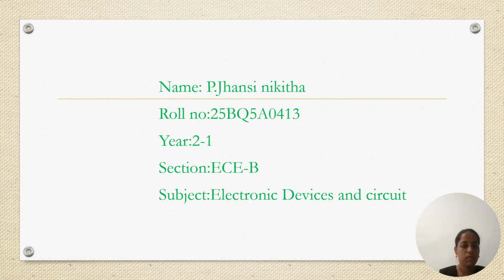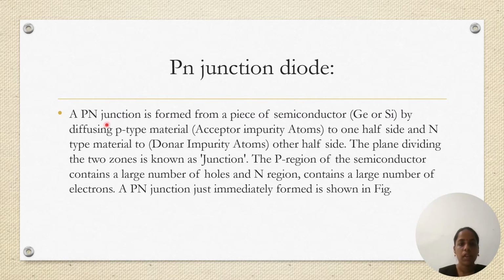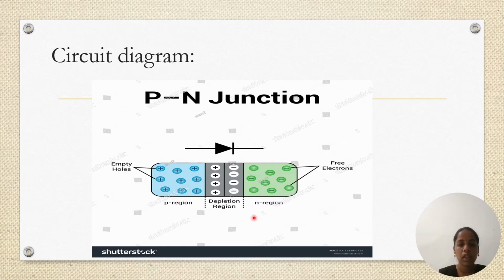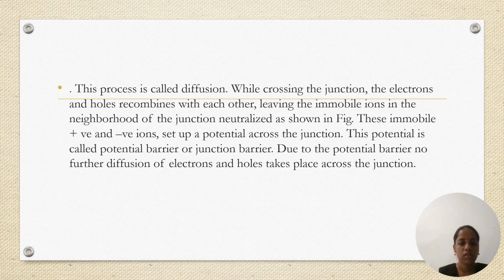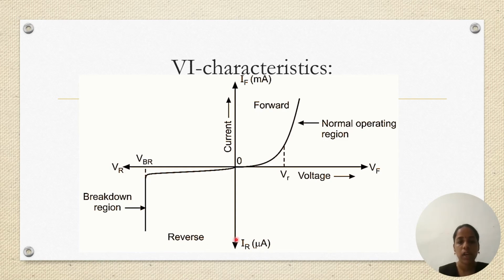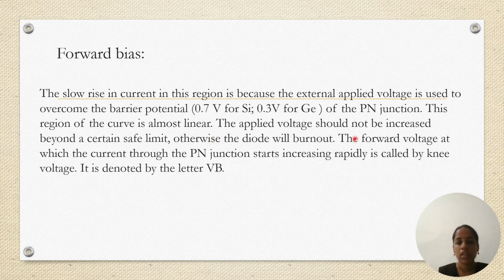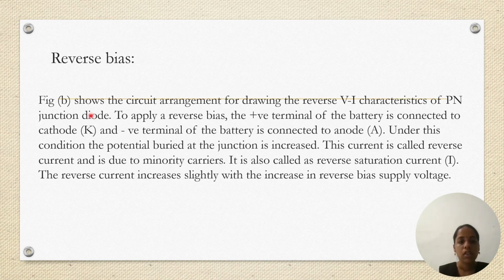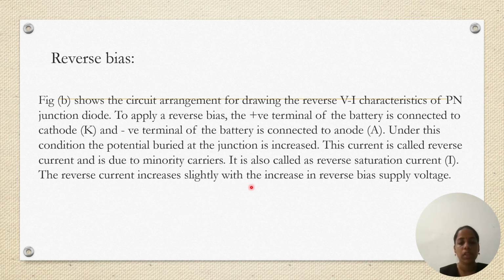edc seminar mid-1 0413